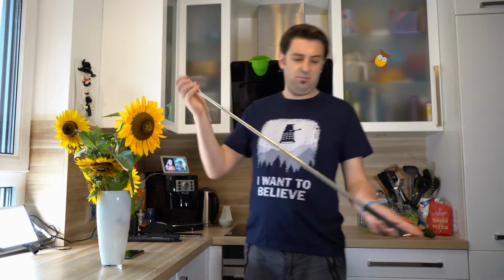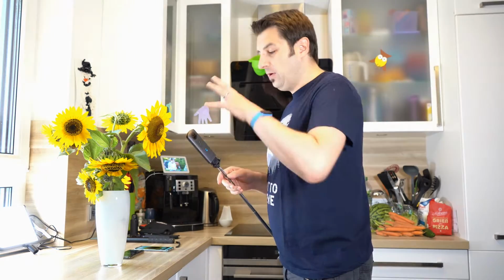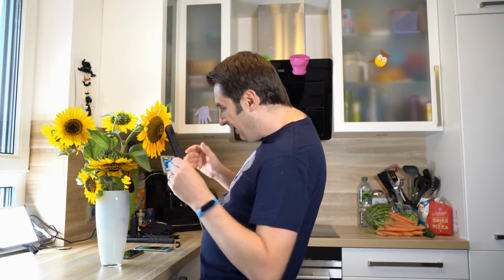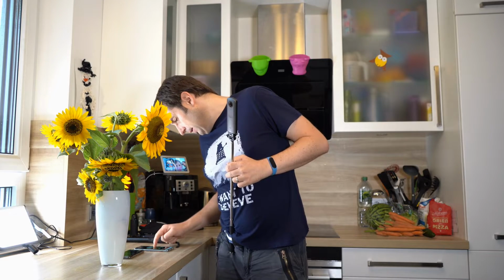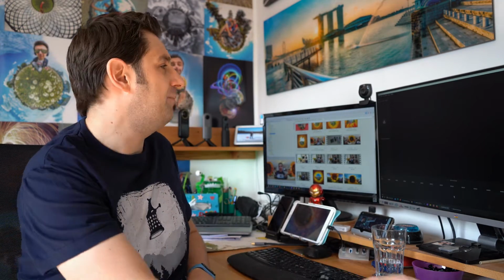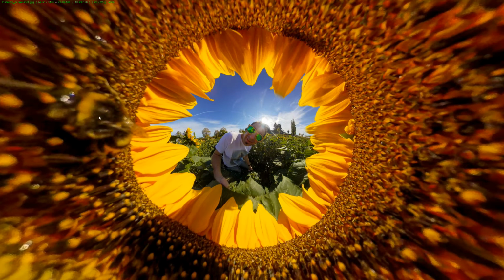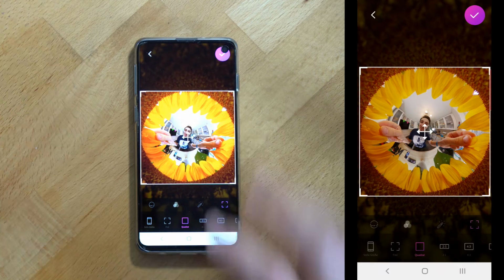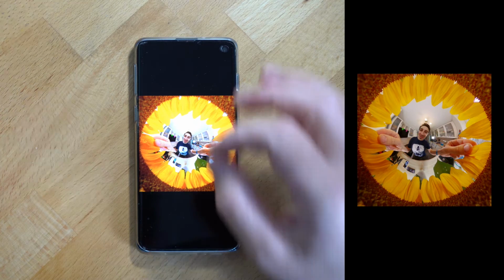Tutorial: How to create a Flowerview effect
In this tutorial I want to show you how to capture and create a Flowerview effect with your 360° camera.

0:00 Start
0:36 360° cameras and sticks
1:26 how to shot
3:50 practical example
5:08 additional tips
10:53 more examples
11:59 how to create the flowerview
12:31 editing the photo on a computer
16:08 editing the photo on a mobile
20:20 Summary